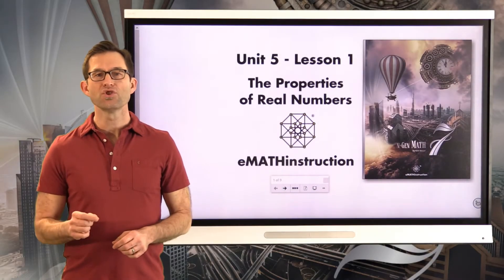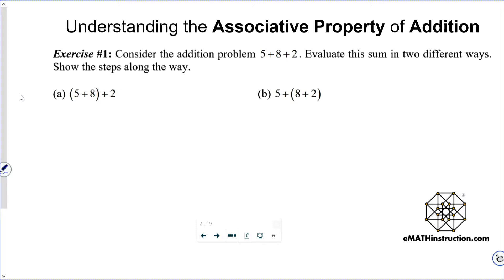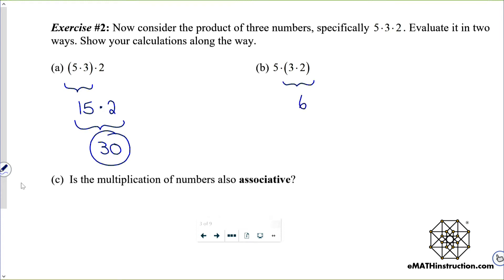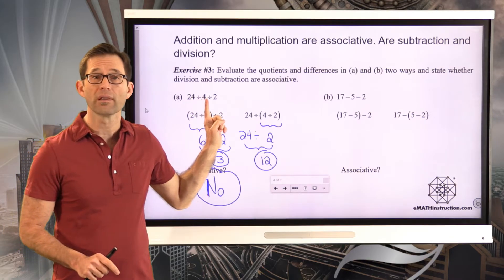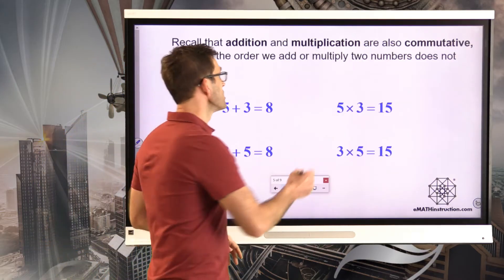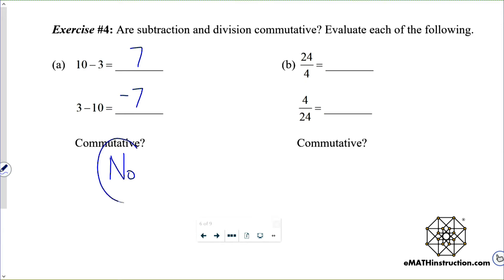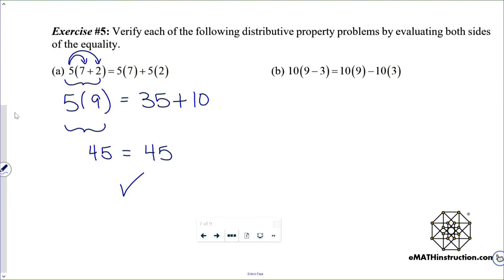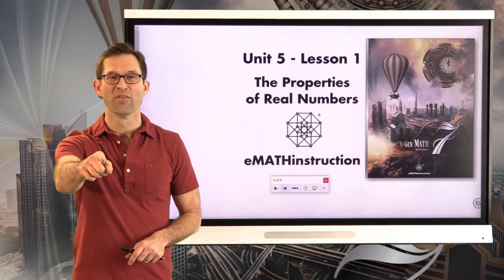N-Gen Math 7.Unit 5.Lesson 1.The Properties of Real Numbers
In this lesson we review the associative and commutative properties of addition and multiplication. We also examine why subtraction and division do not have these properties. Finally we review the distributive property as well.